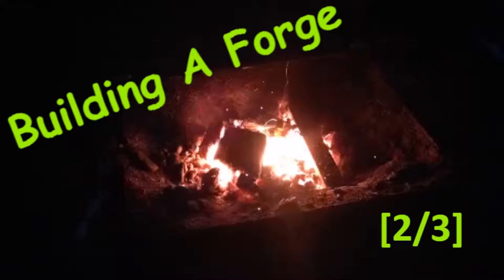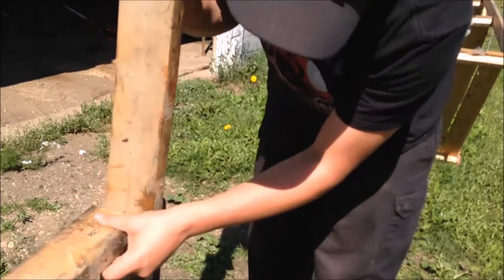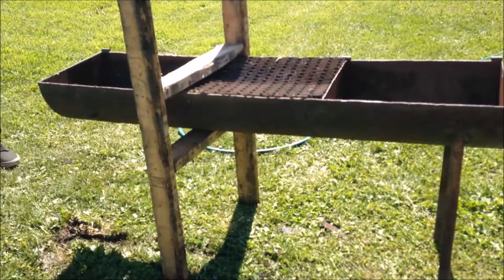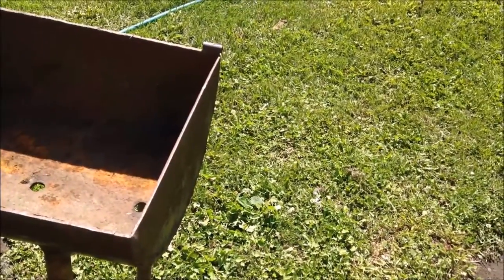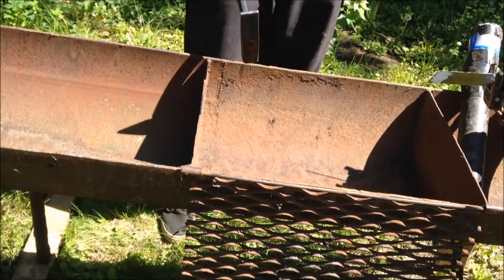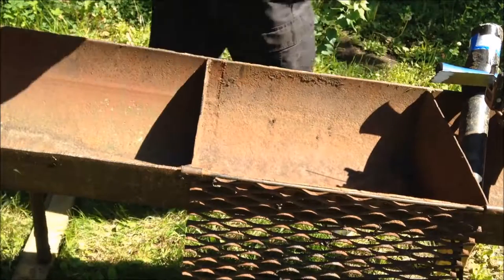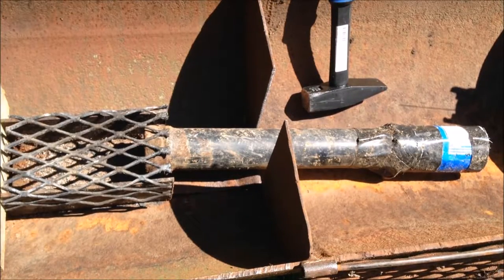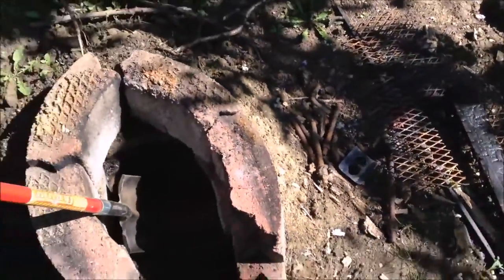Building My New Solid Fuel Forge [2/3]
I build my forge which is an important part of every blacksmiths shop. I build my forge using materials that i found around my house and this forge cost me nothing to build. I hope you enjoy this video and maybe even learn how to build a forge yourself.